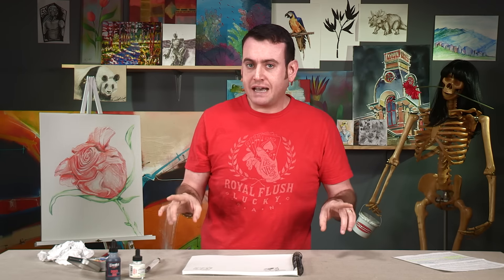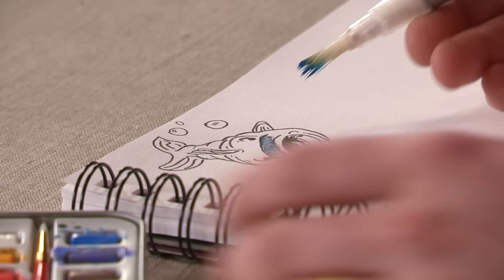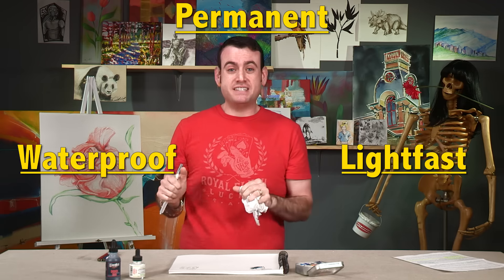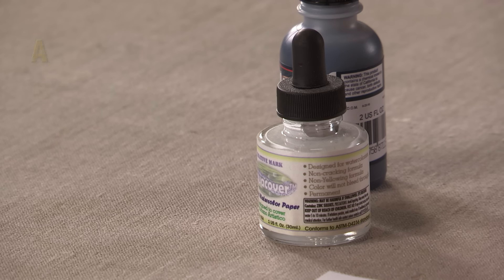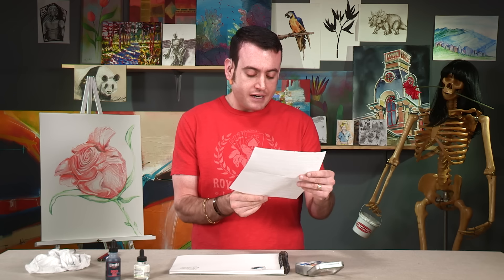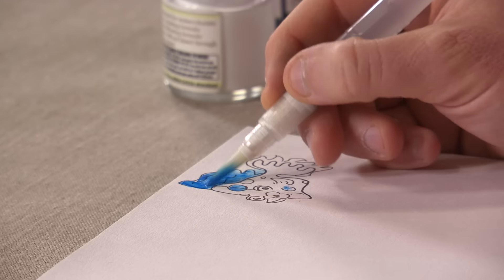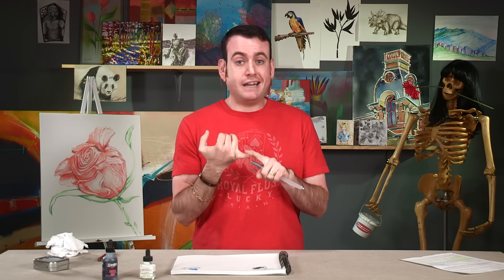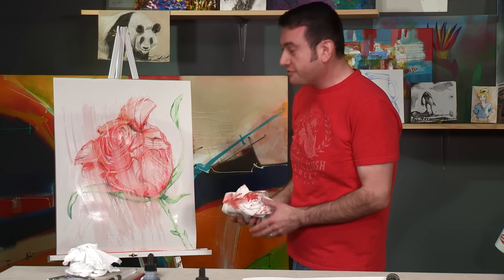Artist Problems - Permanent vs. Permanent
The English language is ruining my art!  One word, two meanings. Have you ever started to color in a drawing with lines that you thought were permanent only to have your beautiful drawing smear and smudge under the gentlest touch of your brush? The marker said it was permanent! We have to figure this out now and make sure that we all understand the difference between permanent and permanent. Our future art depends on it!